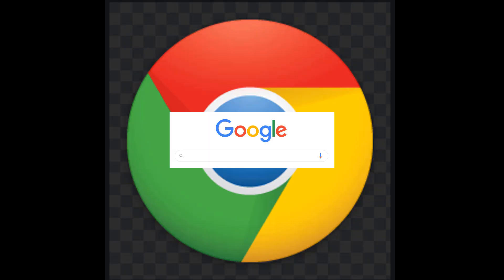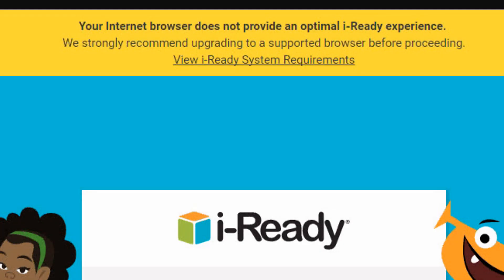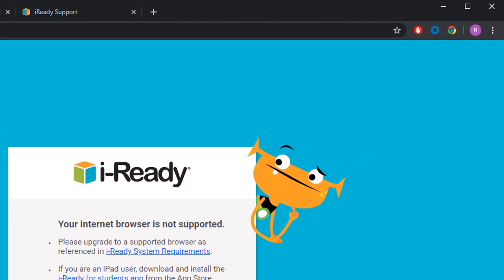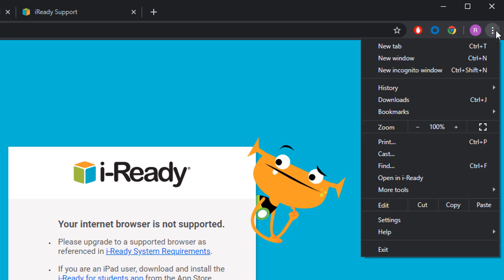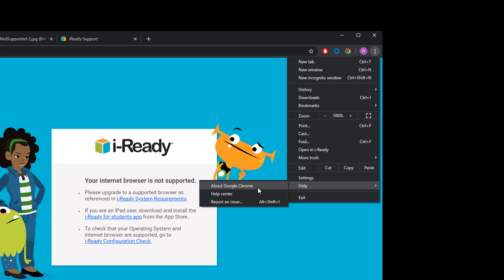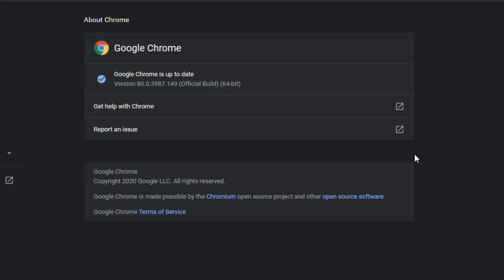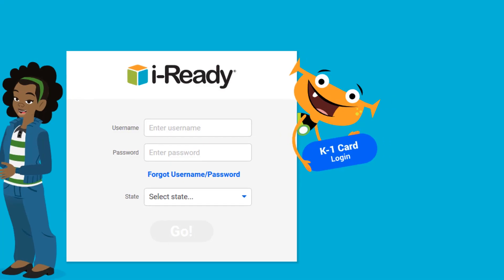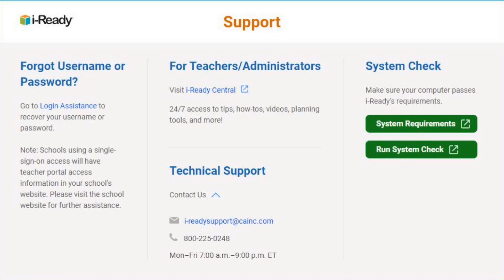i-Ready Technical Support: How to update your Chrome browser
Trying to use i-Ready but see a message that your browser is not providing an optimal experience? Watch as the i-Ready Technical Support Team will walk you through how to update your Chrome browser and use i-Ready without any unsupported browser messages.